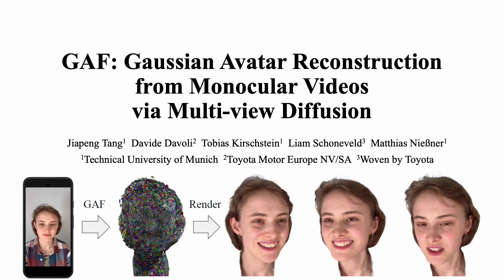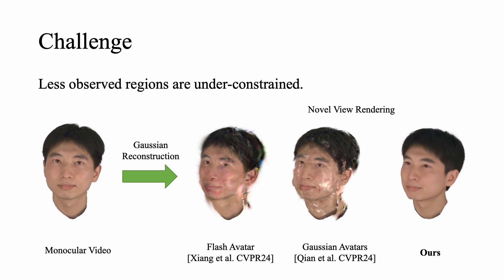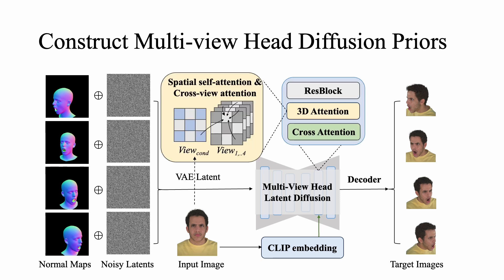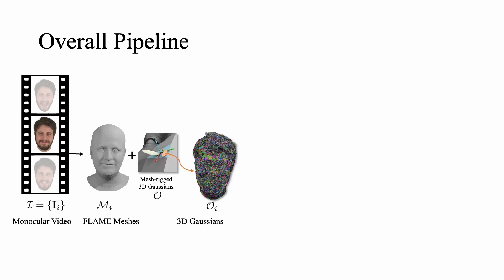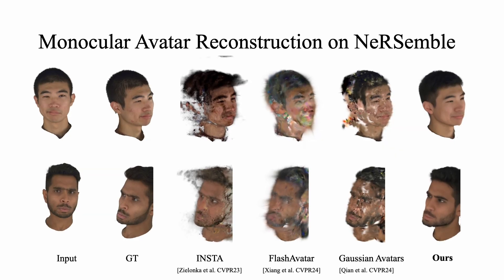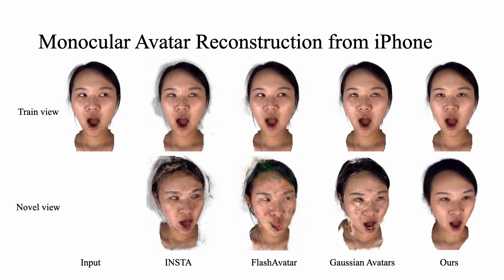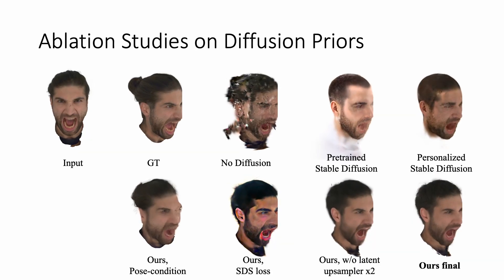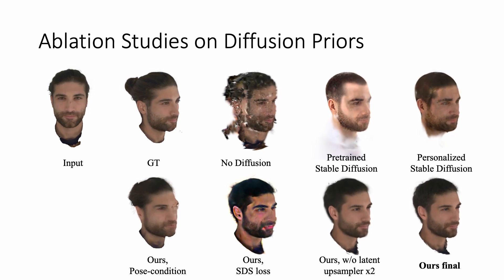GAF: Gaussian Avatar Reconstruction from Monocular Videos via Multi-view Diffusion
We propose a novel approach for reconstructing animatable 3D Gaussian avatars from monocular videos captured by commodity devices like smartphones. Photorealistic 3D head avatar reconstruction from such recordings is challenging due to limited observations, which leaves unobserved regions under-constrained and can lead to artifacts in novel views. To address this problem, we introduce a multi-view head diffusion model, leveraging its priors to fill in missing regions and ensure view consistency in Gaussian splatting renderings. To enable precise viewpoint control, we use normal maps rendered from FLAME-based head reconstruction, which provides pixel-aligned inductive biases. We also condition the diffusion model on VAE features extracted from the input image to preserve details of facial identity and appearance. For Gaussian avatar reconstruction, we distill multi-view diffusion priors by using iteratively denoised images as pseudo-ground truths, effectively mitigating over-saturation issues. To further improve photorealism, we apply latent upsampling to refine the denoised latent before decoding it into an image. We evaluate our method on the NeRSemble dataset, showing that GAF outperforms the previous state-of-the-art methods in novel view synthesis and novel expression animation. Furthermore, we demonstrate higher-fidelity avatar reconstructions from monocular videos captured on commodity devices.